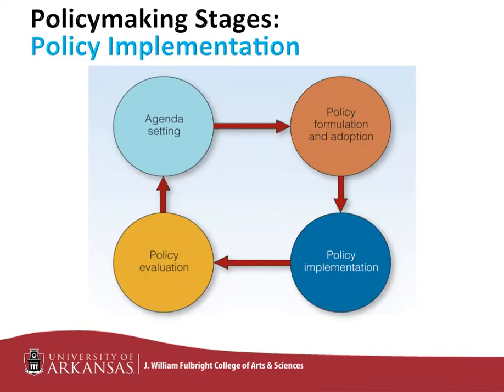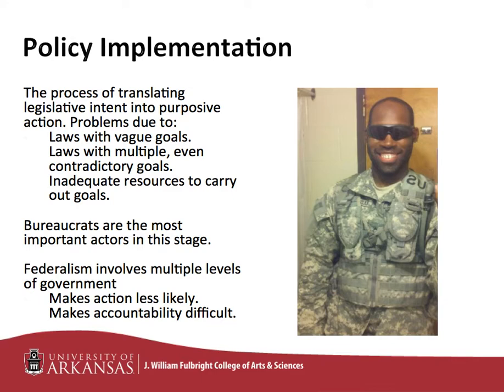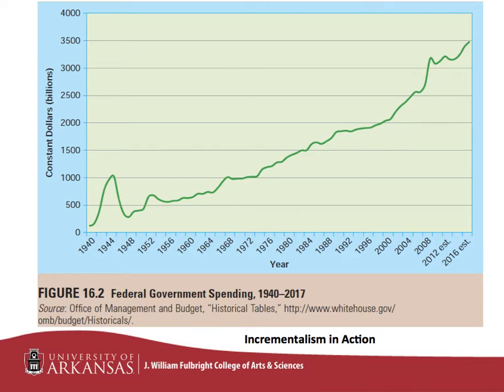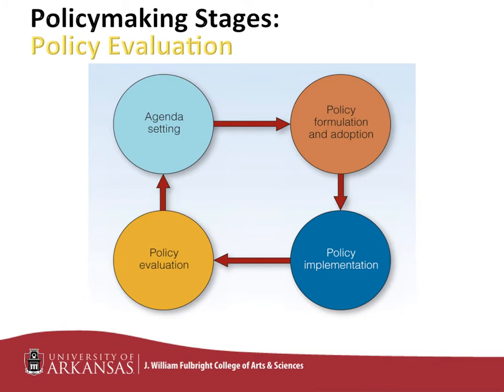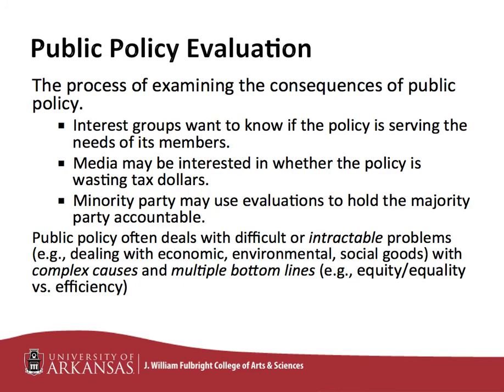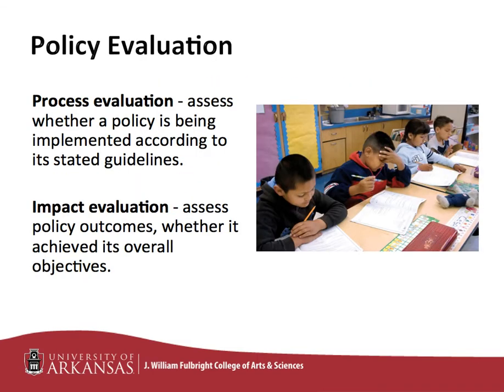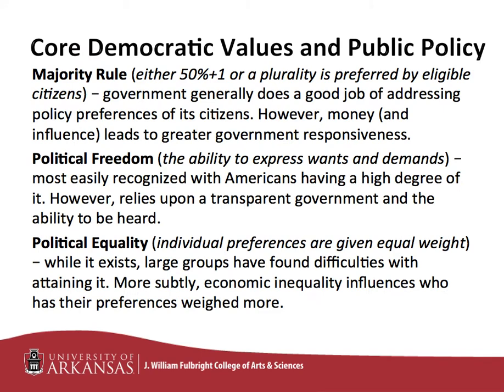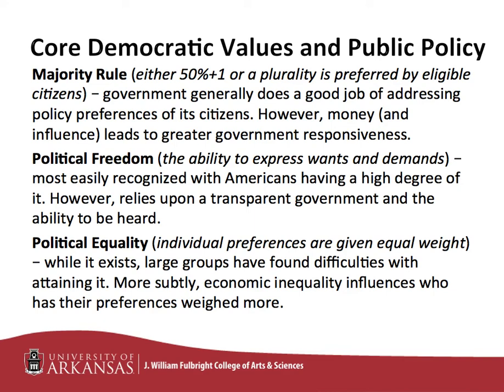ANG Ch16 2Policy